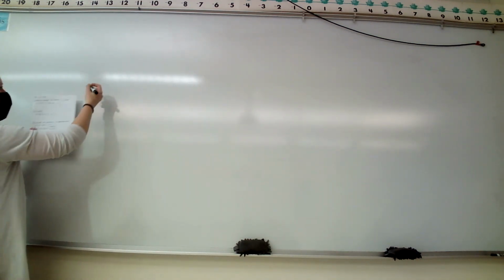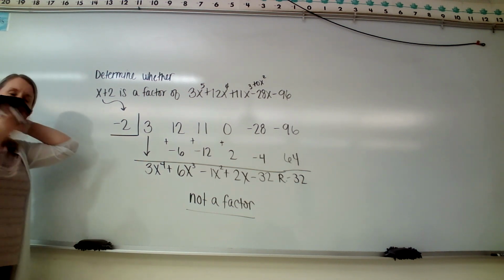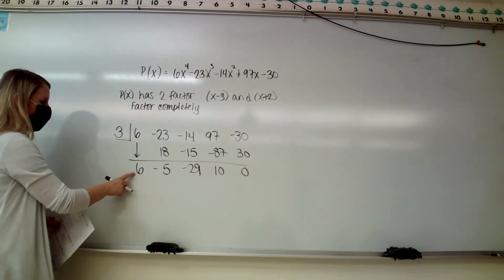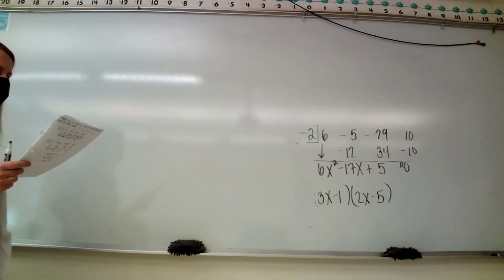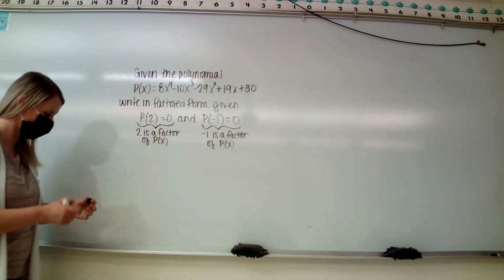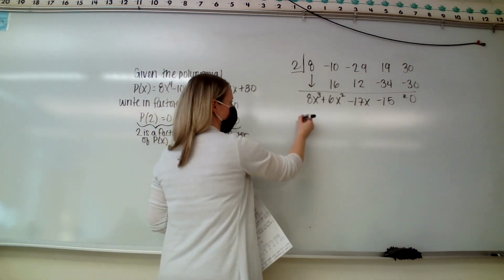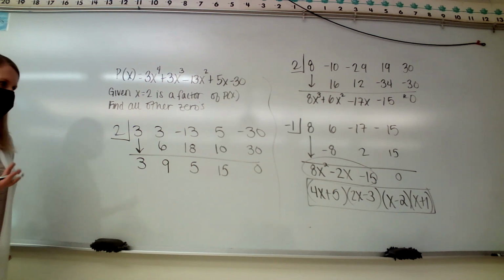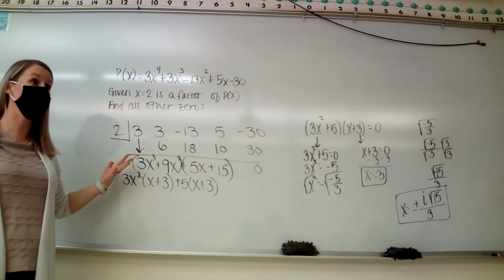GeoA2 3/11 lesson